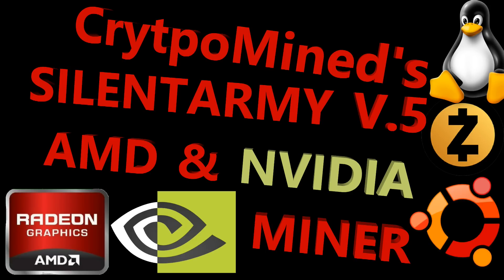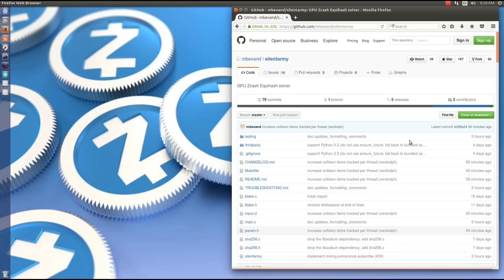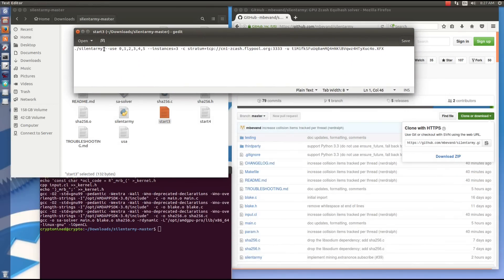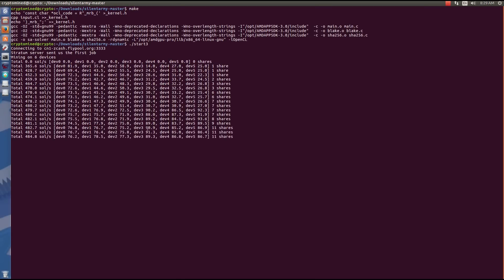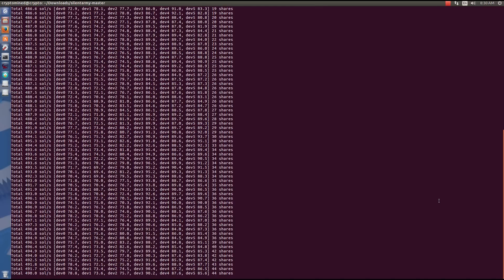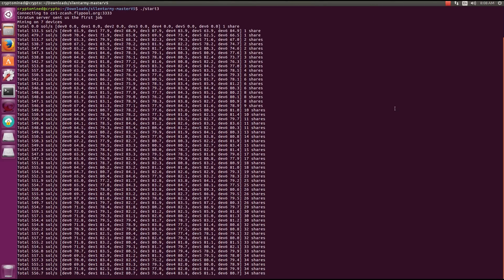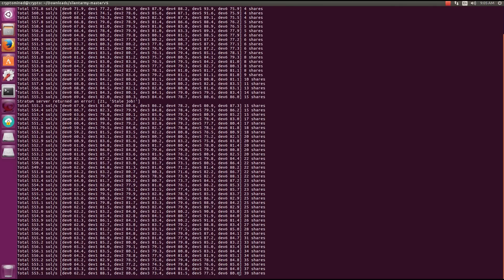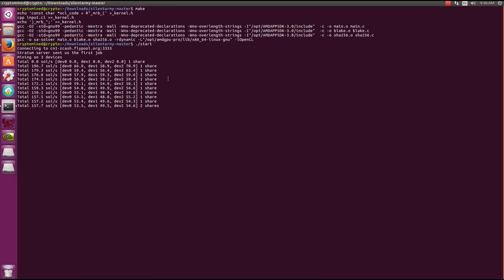SilentArmy V5 OpenSource AMD & NVidia ZCash GPU Miner Ubuntu Linux RX470 RX480 ZClassic ZEC ZCL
And you thought the last ZCash miner was fast?  RX470 can get over 80 Sols/s, and RX480 can get over 90 Sols/s with the new SilentArmy V5 Update in Ubuntu Linux!!!  This miner works with both AMD and Nvidia GPU's.

This can be used to mine either ZCash ZEC or ZClassic ZCL

Bitcoin
12hKQ99t9eiLV2D2C6K9bdYntdEVk46o3h

Litecoin
LTkDdmm9qXHNXpnc1FbnyhWFjqdNR4t4Xt

Dogecoin
DHGaiFJU442oKVnjnexkvRDwuX7pysXPF2

Dash
XtnRsdAHdAAGD4EshCDFpvwJqTWZvE2A2u

ZCash
t1goK66cPpVbiUsoi3httTTtmKz4d1kie4k

Ethereum
0x317732FA9E934018D2D0Dd7b5C8f8f320D6059D2